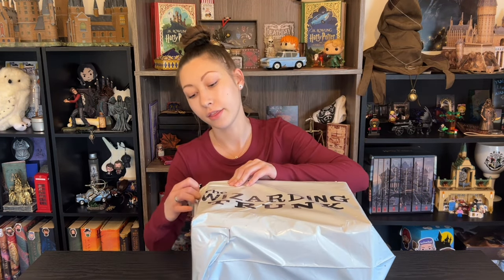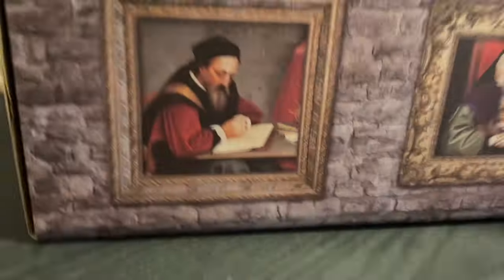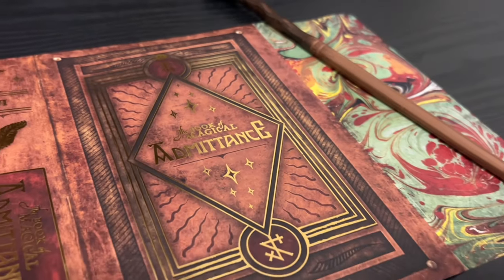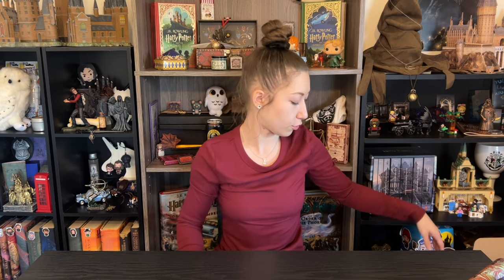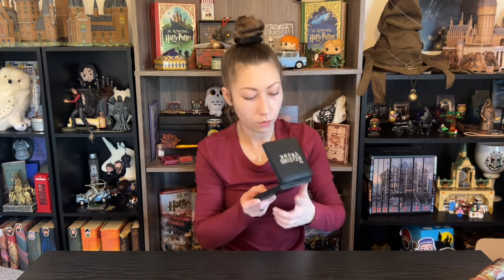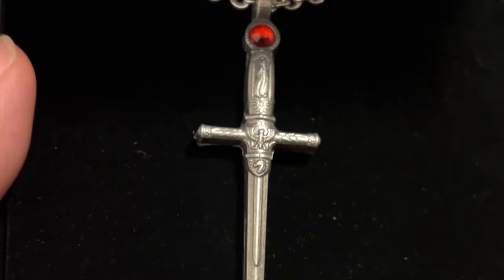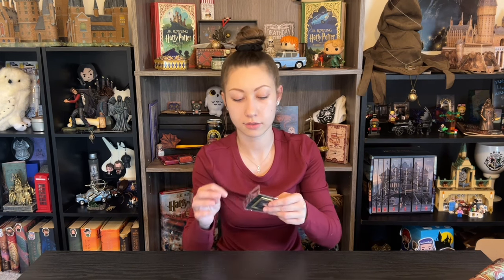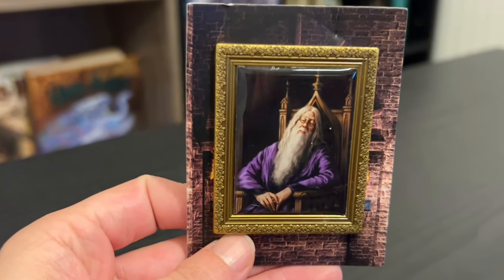The Wizarding Trunk | Magical Artifacts | August 2023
"Magical Artifacts" was the theme for this August 2023 box. This bi-monthly subscription box by The Wizarding Trunk is called "The Owlery." It costs $54.99 + shipping and includes at least 8-10 (usually 14) items inspired by the Harry Potter series.

Chapters:
00:00 Intro
01:35 Item 1
03:10 Item 2 (book cover)
03:50 Item 3 (magical creatures page)
04:20 Item 4 (potion)
06:20 Item 5 (resin statue)
07:50 Item 6
09:40 Item 7 (pin)
11:05 Item 8
12:25 Item 9 (portrait pin)
13:00 Item 10
14:20 Item 11 (replica)
15:45 Cheat Sheet
19:45 Favorites